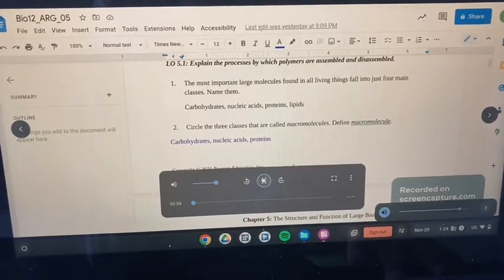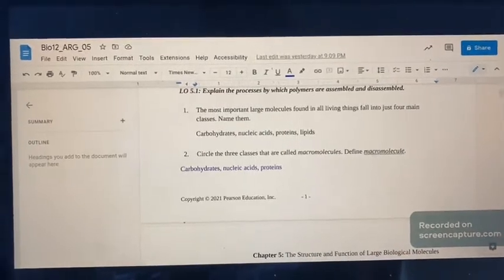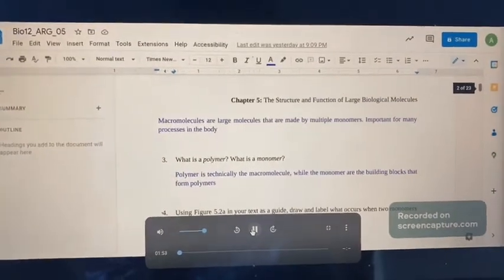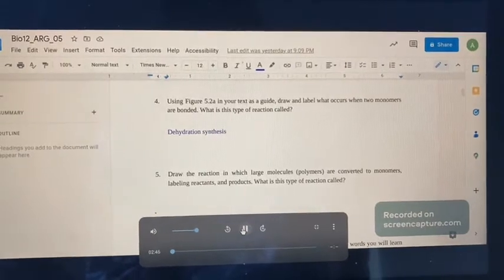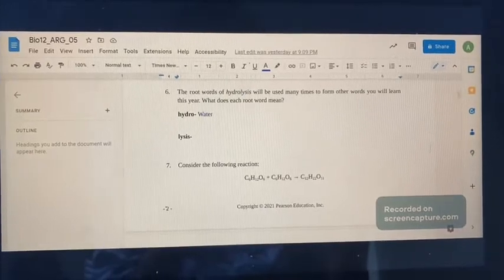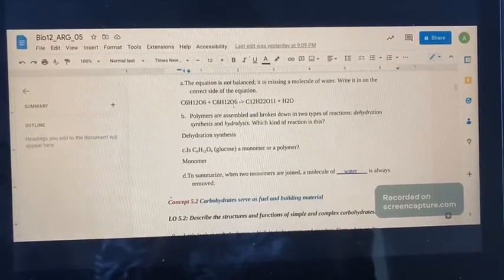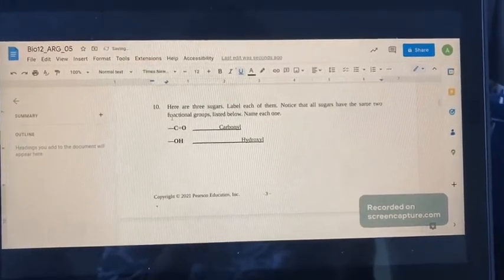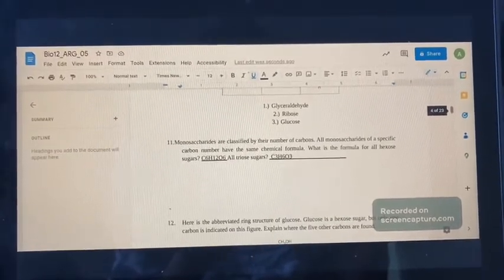AP Biology Chapter 5 Campbell’s Textbook Review (Part 1)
my bad i didn’t answer question 9
i’ll show it next part

keep learning fellas